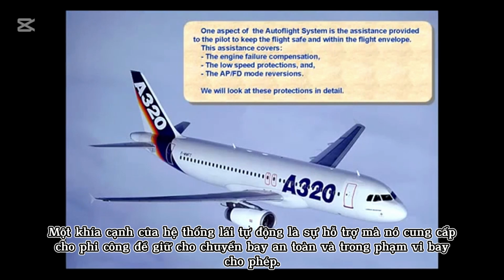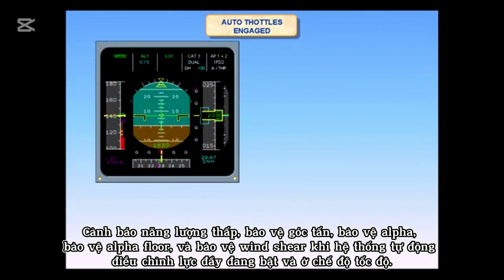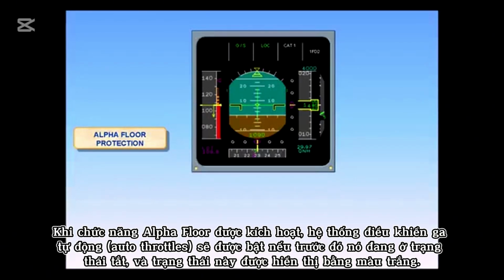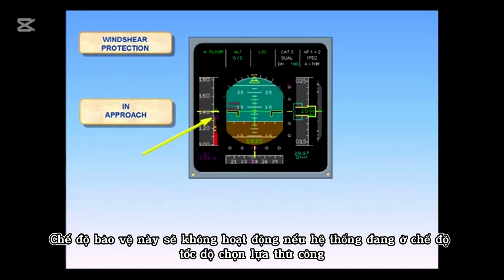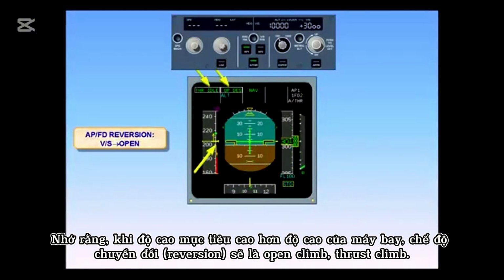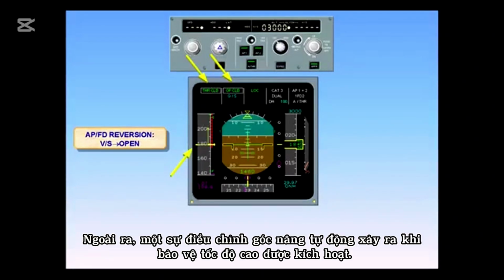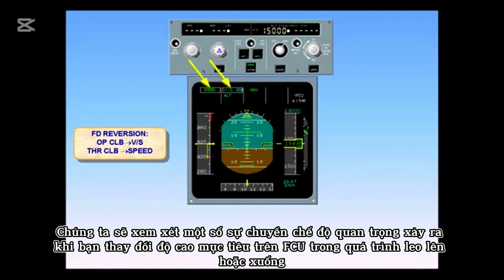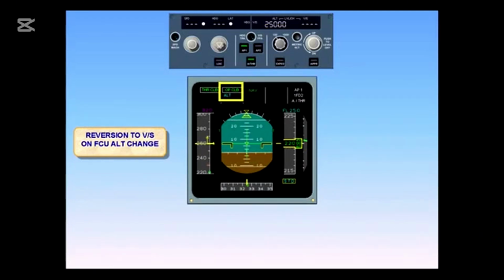27 Hệ thống lái tự động duy trì